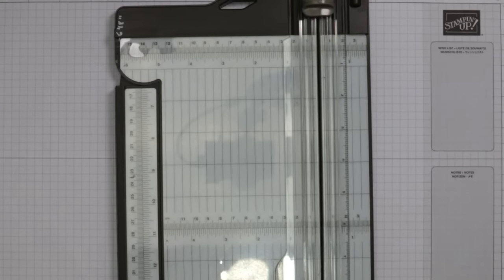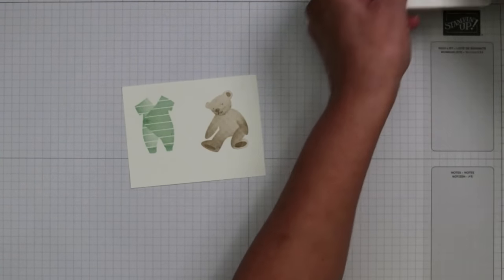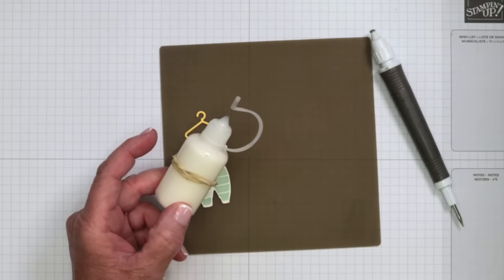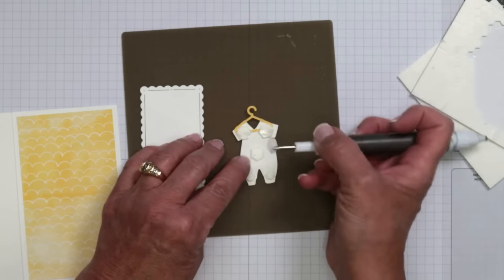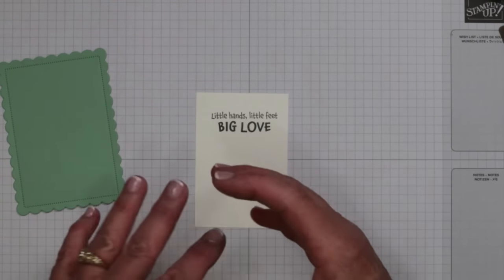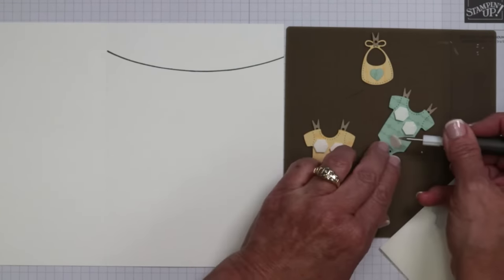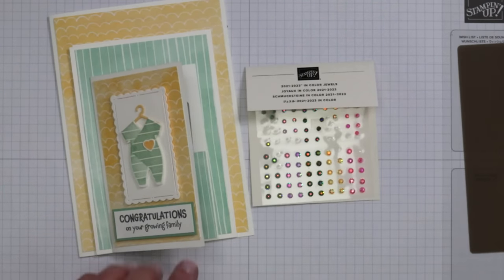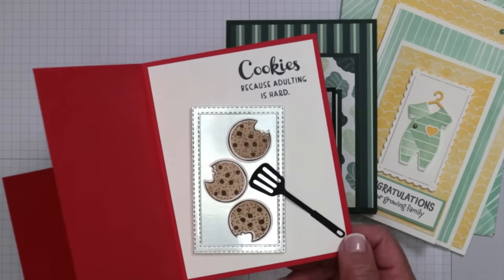🔴Make an Incredible Handmade Baby Card | New Full Size Z Fold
Many have been asking me to demonstrate 5x7 cards and today I've come up with a pop out card that has an interesting zig zag fold. I've made one as a baby card which includes a built-in pocket for a gift card.

The two additional samples in today's video include cards for thank you and birthday. The best part of this zig zag fold is that you can use it for any occasion. Consider incorporating the pop out format onto a scrapbook page for additional photos or journaling. Don't miss the free project sheet below that includes all the cutting dimensions and amazing Stampin' Up! supplies for today's three cards.

WHAT I USE TO MAKE CRAFTING EASIER:
👉 Envelope Punch Board
👉 Precision Needle Tip Glue Bottle Applicator
👉 Post-it-Note Masking Tape
👉 The Best Crafting Pencil

ABOUT ME: I’m so glad you stopped by to visit Lisa’s Stamp Studio on YouTube! My passion for paper crafting and card making is what has inspired me to teach others since 1998. Whether you’re a new or seasoned stamper, card maker or scrapbooker, you’ll find an array of demonstrations, techniques, and videos here that I’m sure you’ll enjoy. If you have any questions along the way, please don’t hesitate to reach out. I'd love to hear from you! Song: Luke Bergs & LiQWYD - Happy